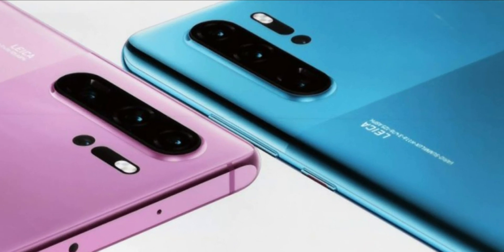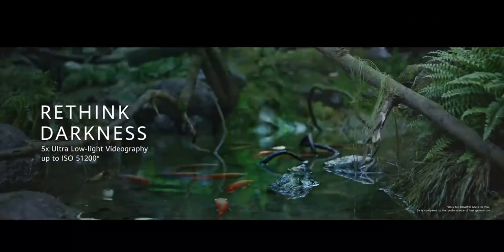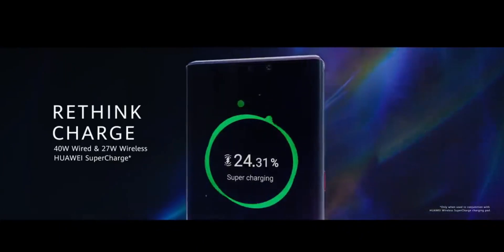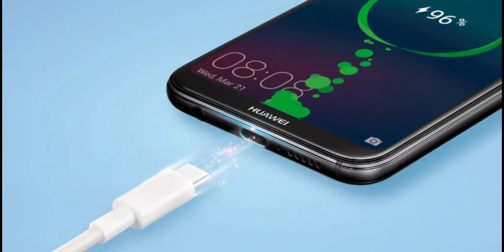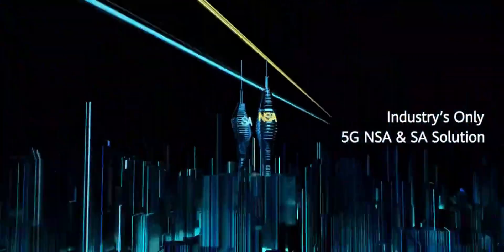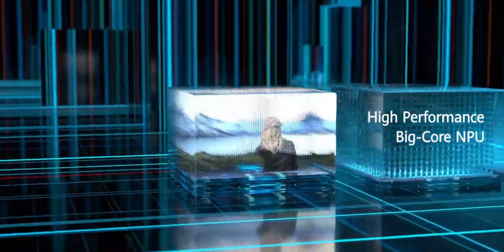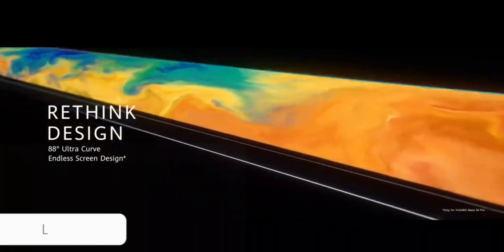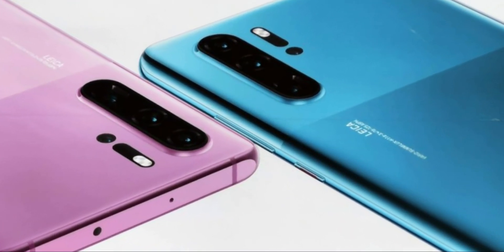Huawei P40 Pro - NEW INSANE FEATURE!!!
Premium variant Huawei P40 Pro will redesign the periscope telephoto lens to integrate a 10x optical zoom lens and will be the first in a smartphone.